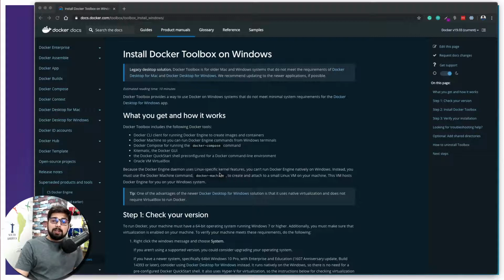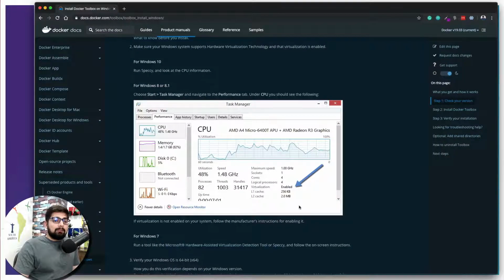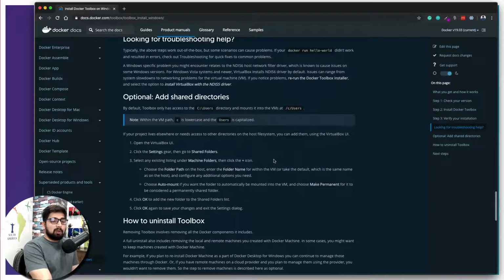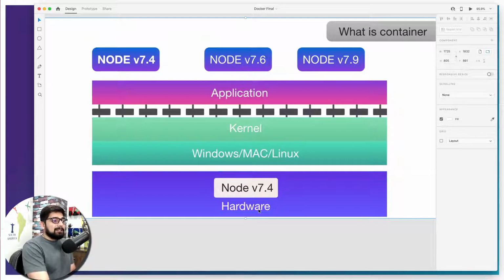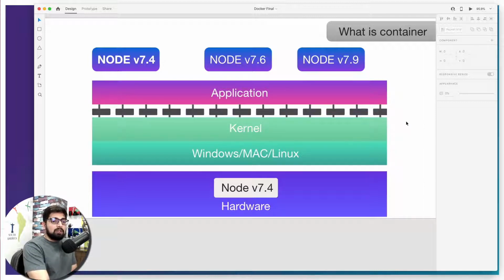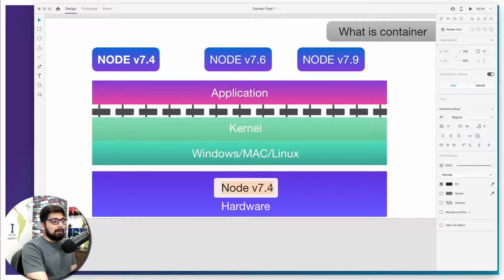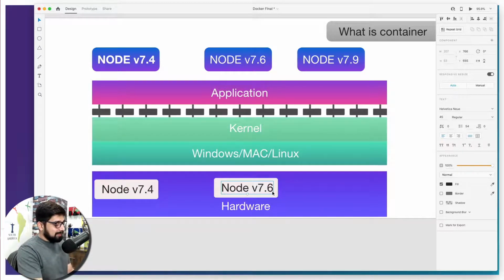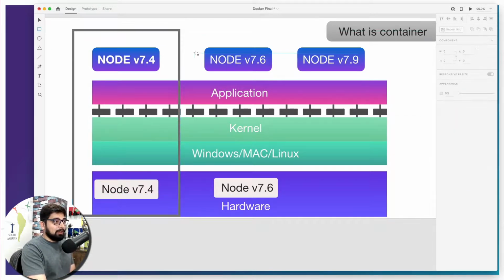What is a container in Docker